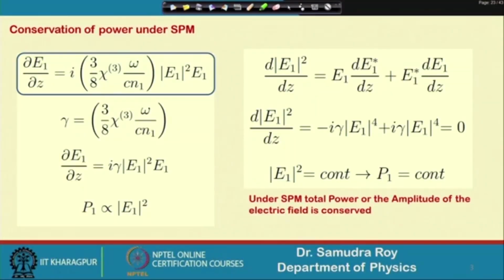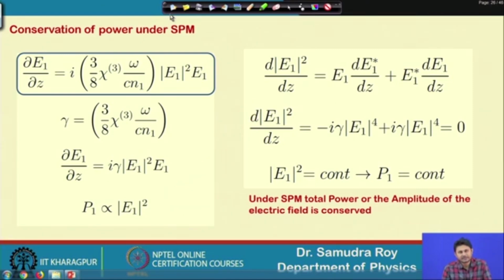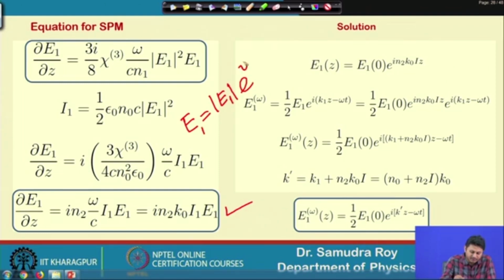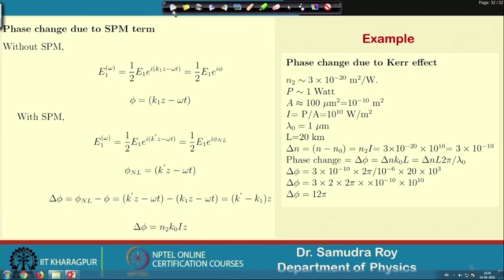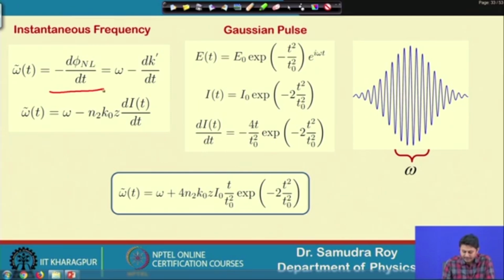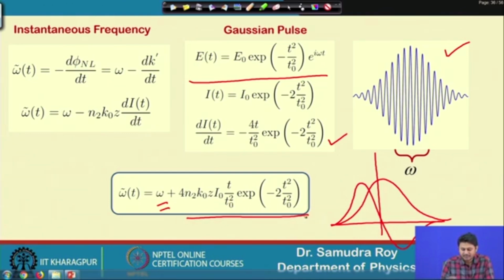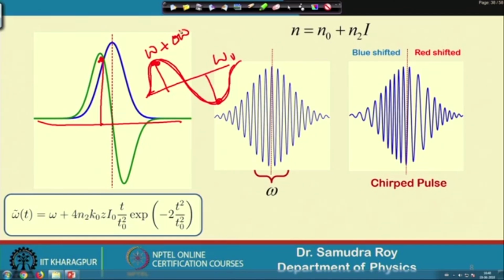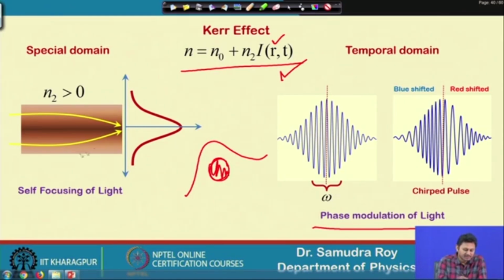Self Phase Modulation (Cont), Frequency Shift#swayamprabha